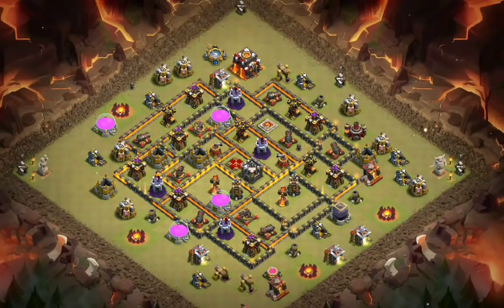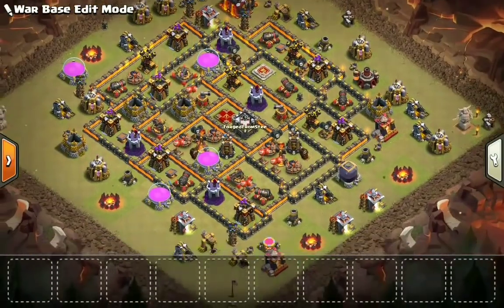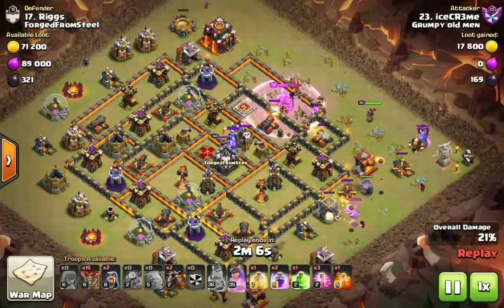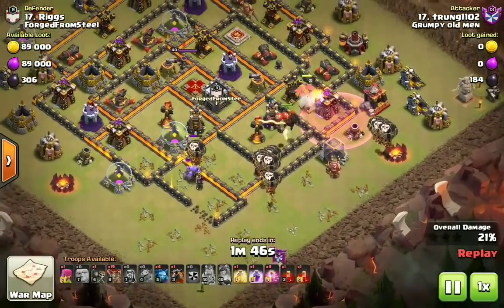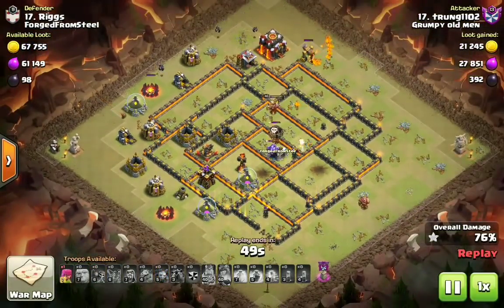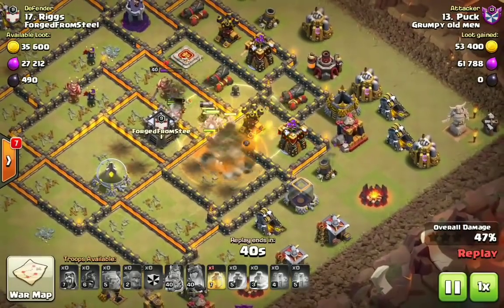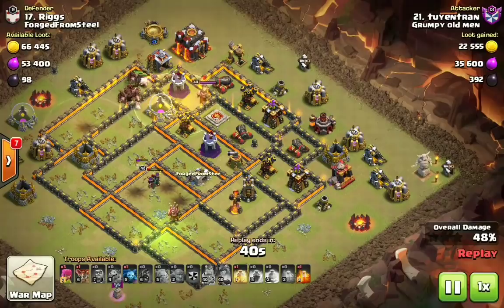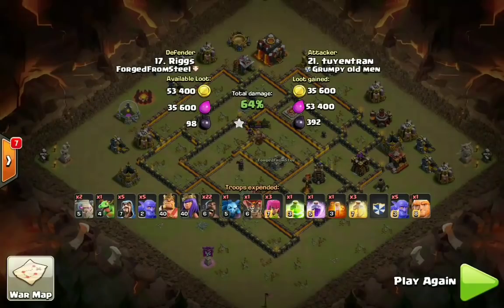HOW TO DEFEND IN CURRENT META | TIPS, TRICKS, and REPLAYS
It's no secret that TH10 has become easier to 3-star than ever before. We will analyze a base that took 5 defenses post update and find out how it's still possible to defend in this current meta. Hopefully you find the video helpful! Enjoy!!!

Join the Forged by the Bay Alliance on discord using Follow the welcome message in the server to start the tryout process to join one of the clans in our family. Forged From Steel, Clantanemo Bay, and Darc Avengers.